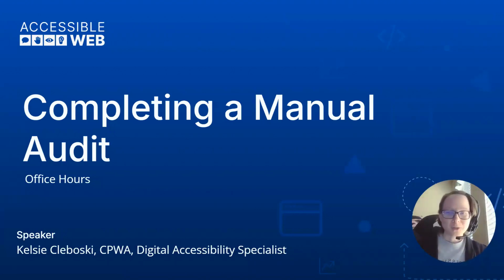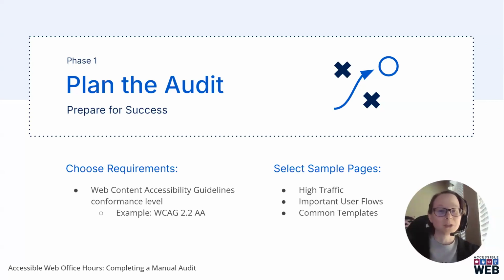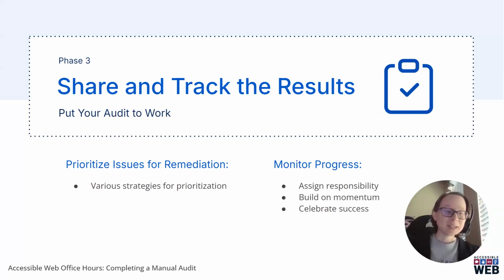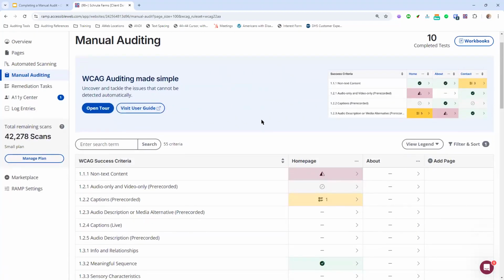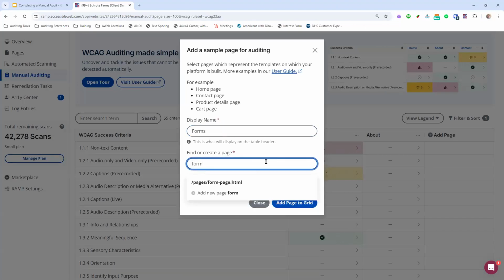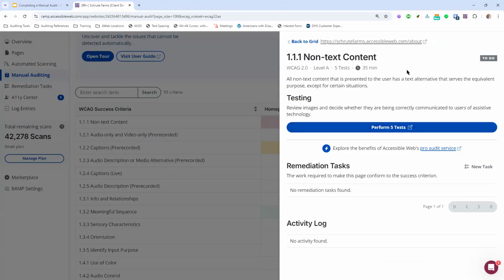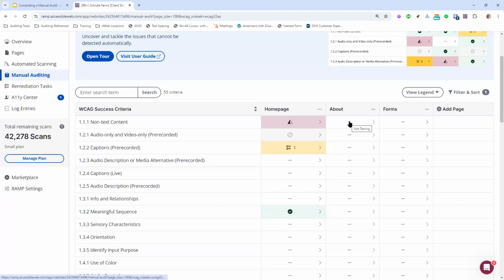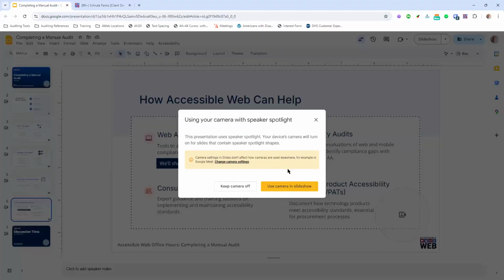Completing a Manual Audit | Accessible Web Webinar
In our webinar, our accessibility expert will give you a first-hand look into the manual auditing process.

Streamline your manual auditing process with Accessible Web RAMP's Audit Grid.

00:00 Intro
00:33 Phases of a manual audit
00:42 Plan audit
01:50 Conduct the audit
02:28 Share and track the results
03:18 Demo
08:10 How Accessible Web can help